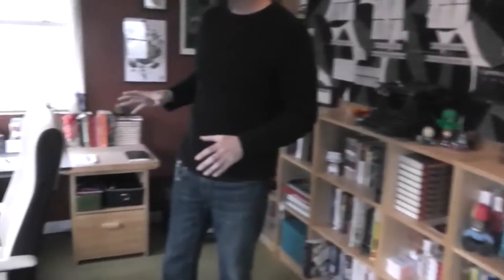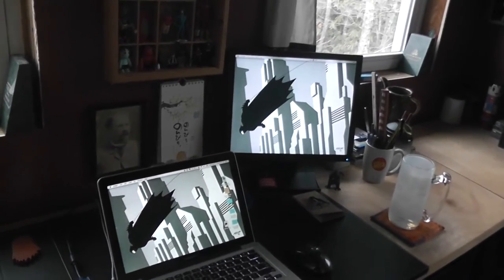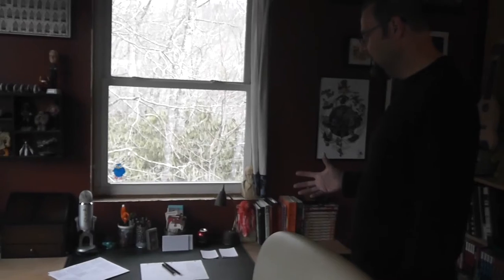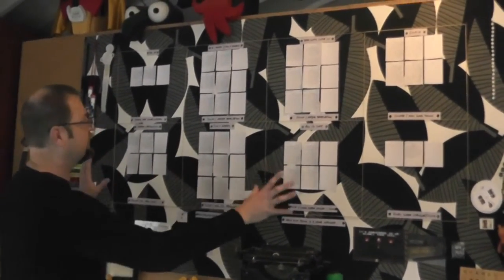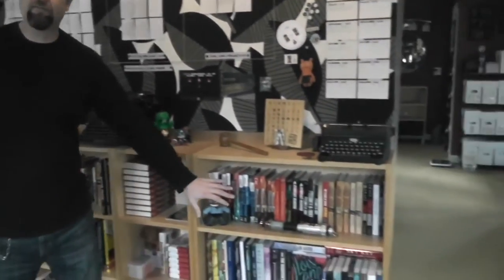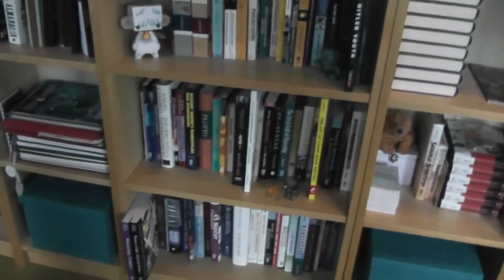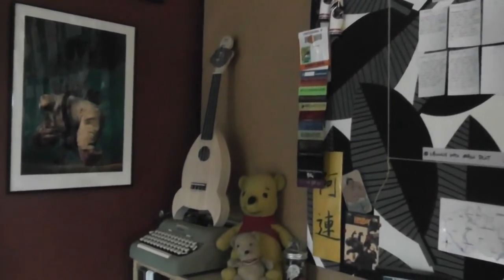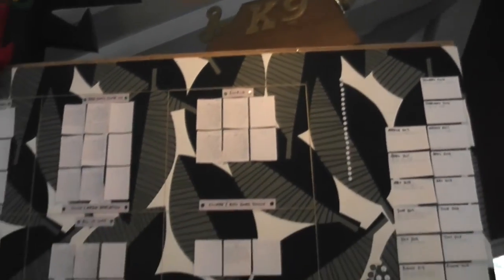Creative Space Tour! Alan Gratz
ALL ABOARD! THE GBF KID-LIT TRAIN IS LEAVING THE STATION!

Virtual station stops include can’t-miss author presentations by award-winning children’s and YA authors, in-person STORYWALKs around Gaithersburg, online book sales, and writing inspiration planned to engage and foster your child's book curiosity and interest in reading and writing!

In this video award-winning children's author, Alan Gratz gives you an inside look into his creative workspace and what inspires him!

By Alan Gratz
“Ground Zero: A Novel of 9/11”

The GBF Committee is dedicated to providing access to great books for all kids.  If you would like to donate a book to a Gaithersburg-area elementary school, here’s what to do

The Gaithersburg Book Festival is a yearly celebration of the written word and its power to enrich the human experience. Our mission is to foster an interest in reading, writing and literary conversation.

Produced by City of Gaithersburg's Cultural Events & Services Division